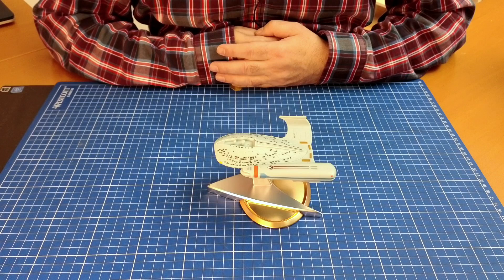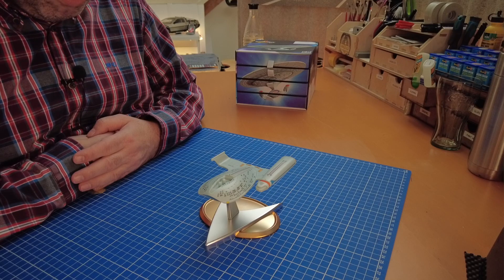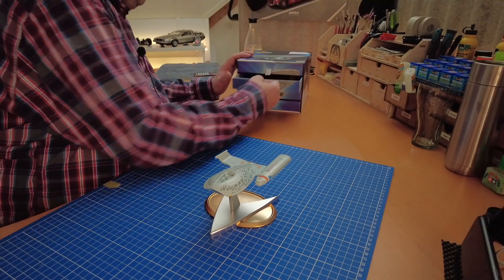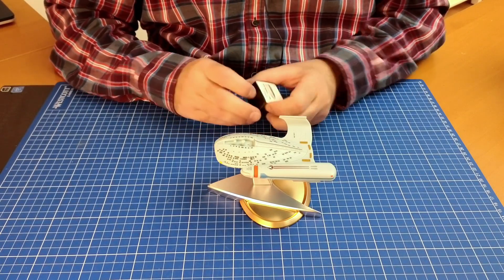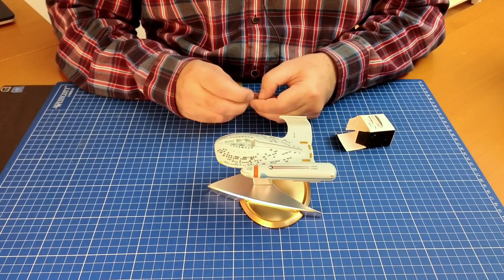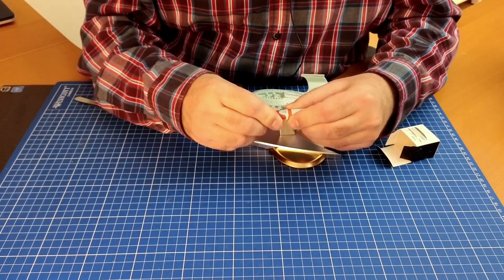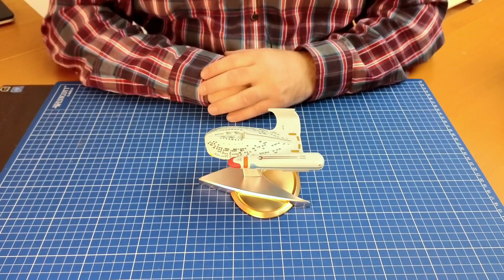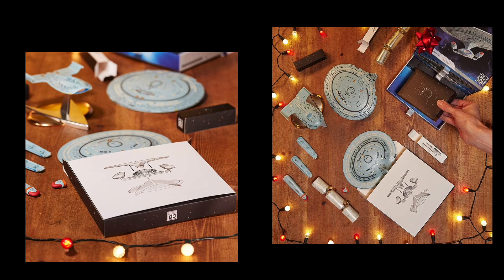Countdown Enterprise 11 dec 2022 HD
The USS Enterprise 1701 D  in the countdown build 24 day 24 parts.

VW T1 Samba (DeAgostini Collectibles)
Ford GT40 (DeAgostini Collectibles)
USS Enterprise-D 1701(Eaglemoss EU)
Ghostbusters Ecto-1 (Eaglemoss EU)

Builds done:
Shelby Cobra 427 S/C (Agora Models) Finished
VW Beetle (DeAgostini Collectibles) finished

Model building,die cast models,star trek,Uss Enterprise 1701-D,Enterprise,Jean luc Picard,Data,Spock,Live long and prosper